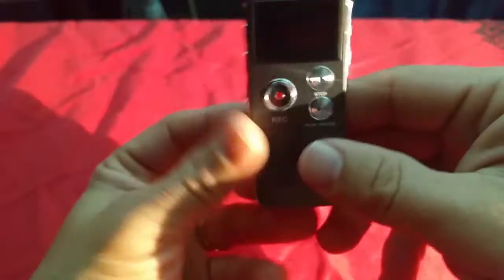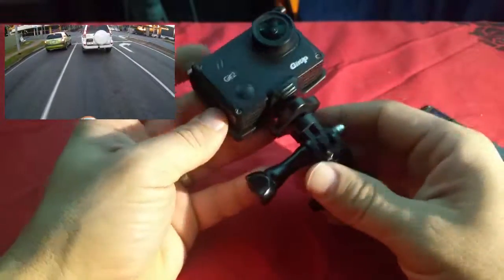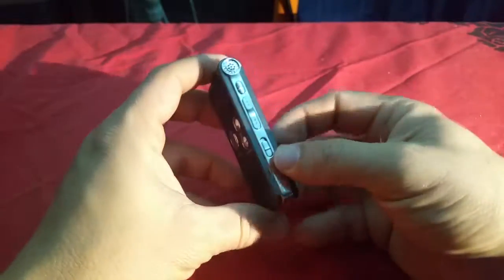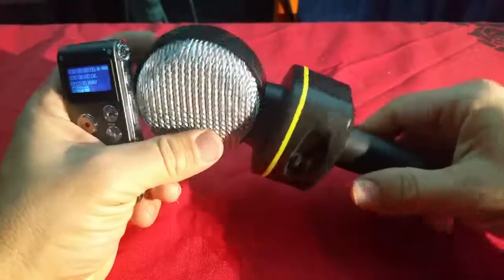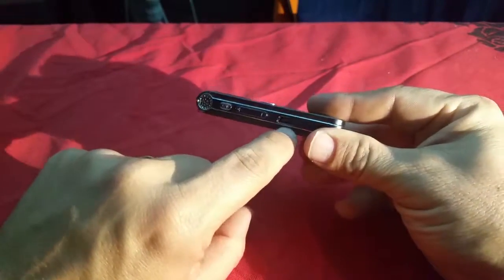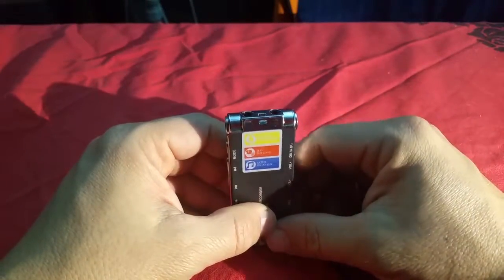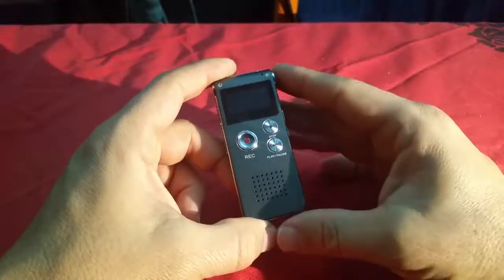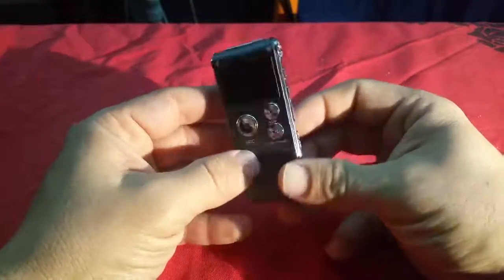First Impressions: eBay Gray 8GB Steel Digital Sound Voice Recorder Dictaphone MP3 Player record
Here is a first impressions vid of my new voice/sound recorder from eBay.

eBay title: Gray 8GB Steel Digital Sound Voice Recorder Dictaphone MP3 Player record